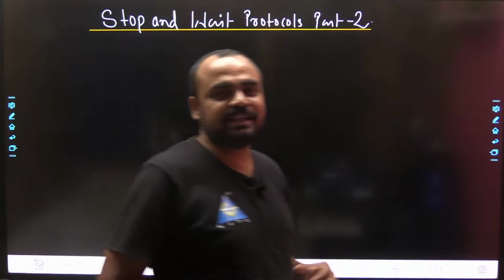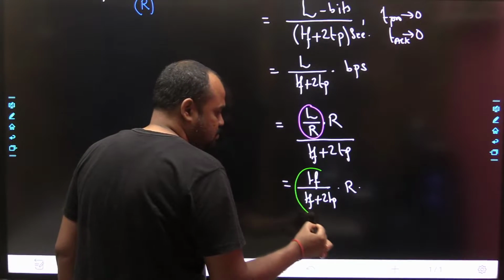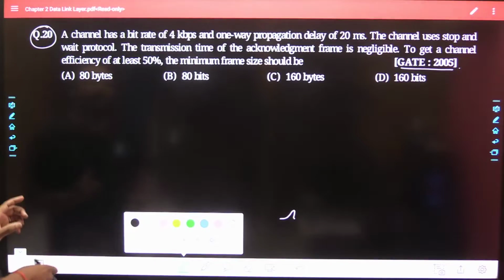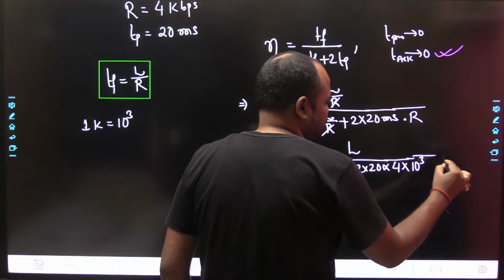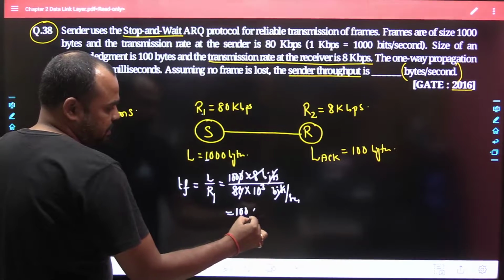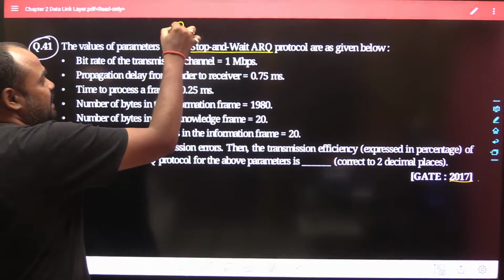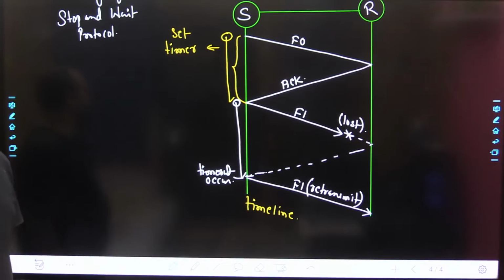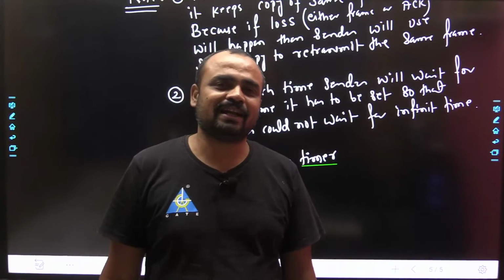Stop and Wait Protocols Part-2 | Computer Networks | English | CS-IT | By Ajay Das Sir